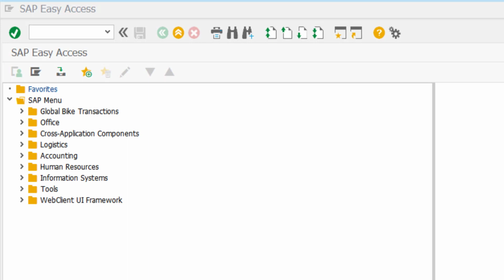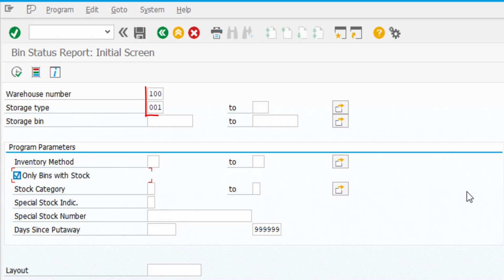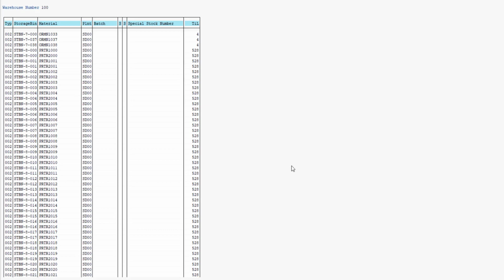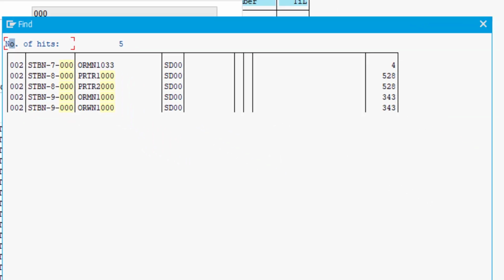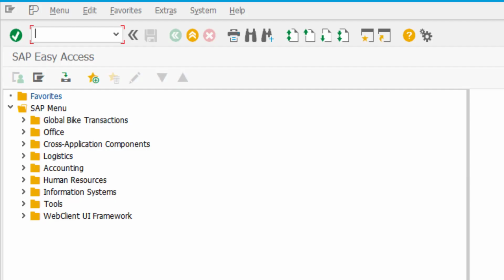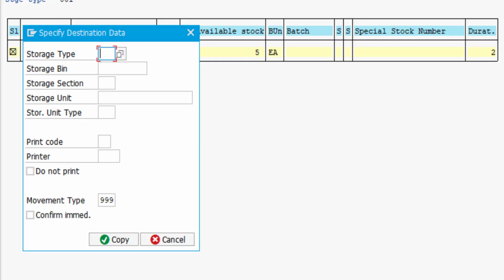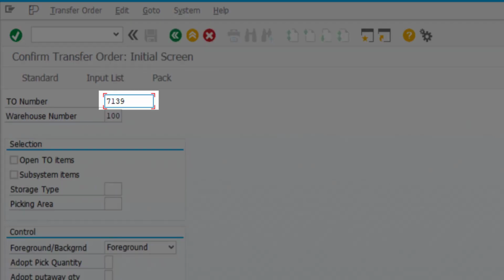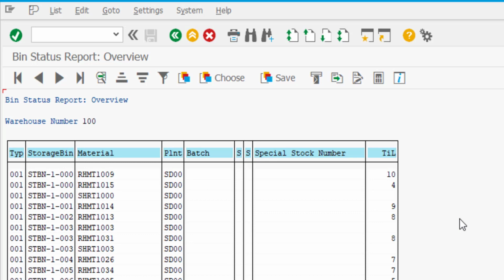WM: From Wrong Bin to Right Bin